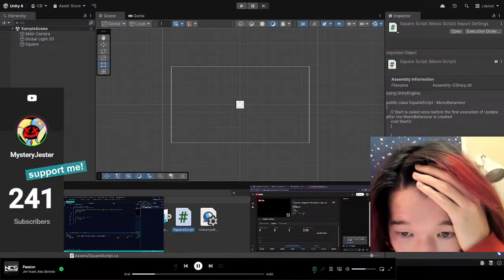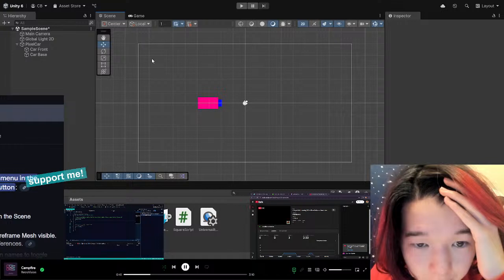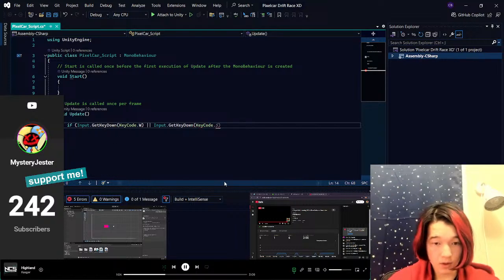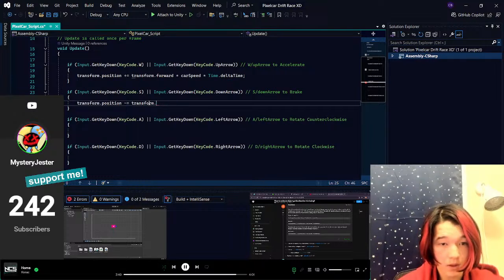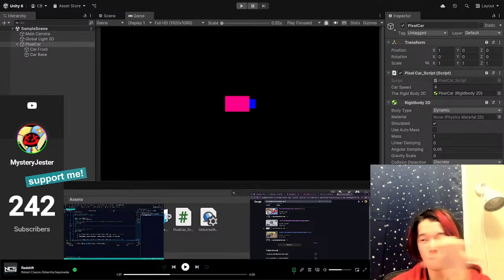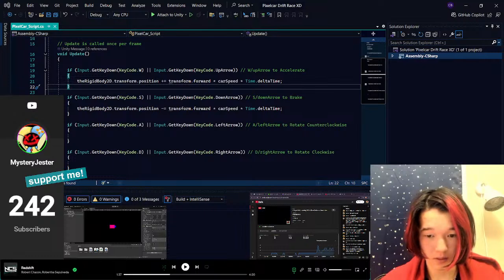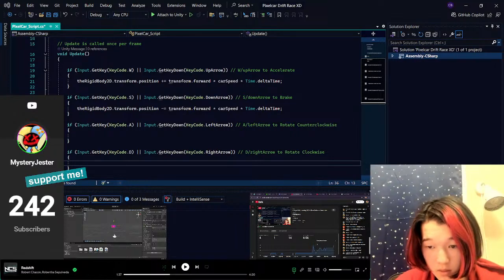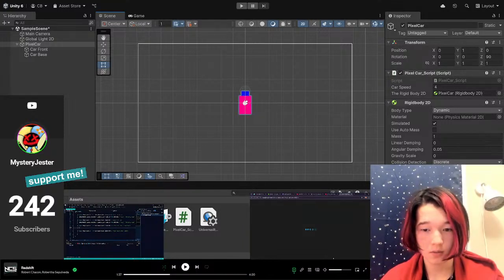6 Days Left | Learning C# for PirateSoftware Game Jam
Damn i hope this goes well :))

2025 January 11